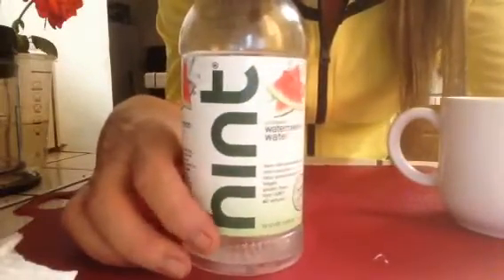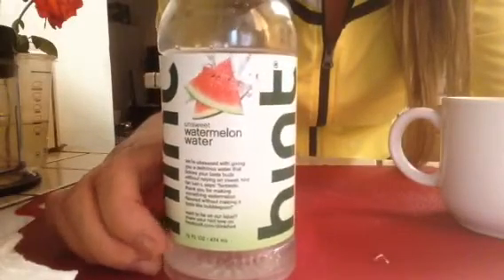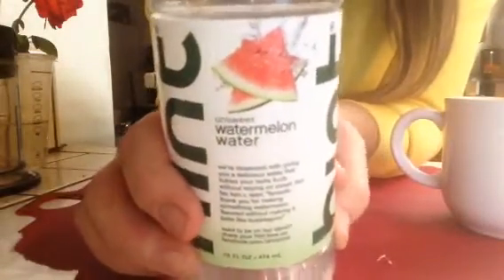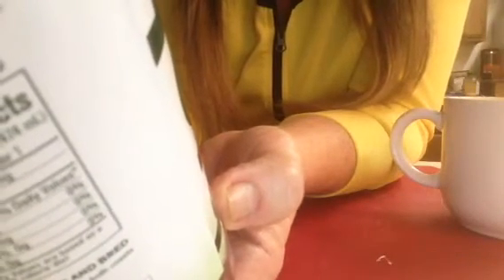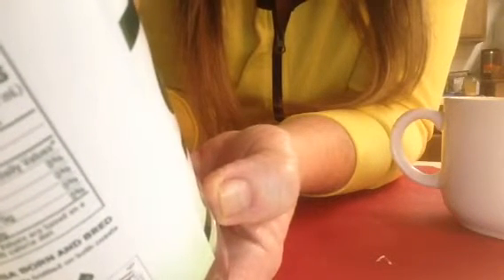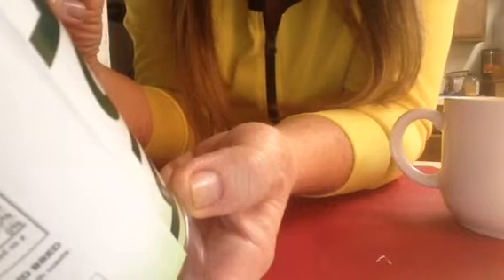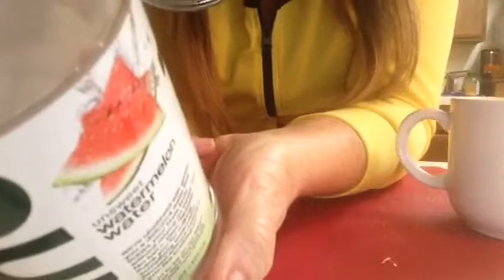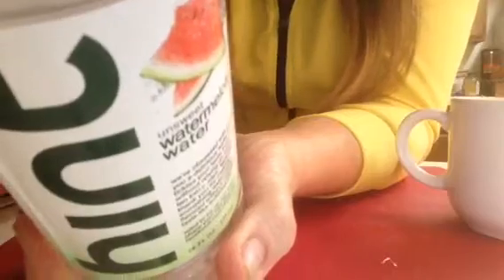Watermelon Drink, Review, Pricing, Soft, ASMR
Vlog # 101
(Best enjoyed when wearing headphones)  I look forward to your comments and requests.  Know that I appreciate your time.  So far, for the record, this YouTube adventure has been very positive and rewarding for me.  You guys have been great!

Click the link below for intro to ASMR from GentleWhispering
@angelabrightasmr This video is for entertainment purposes only This video is not intended for children under the age of 13 (COPPA) A reminder to viewers: My ASMR videos are not a replacement for professional care. If you have physical, emotional or mental health needs, please seek professional treatment.